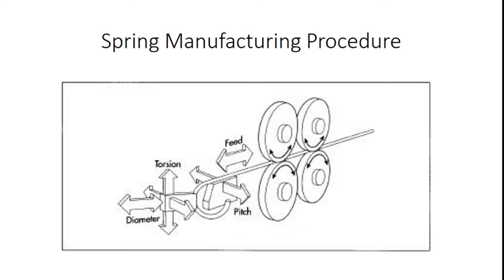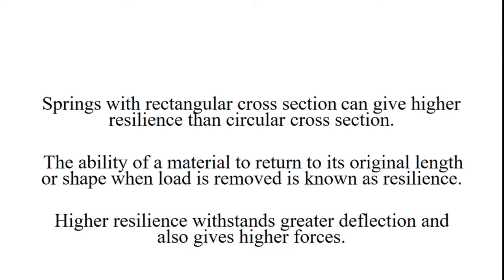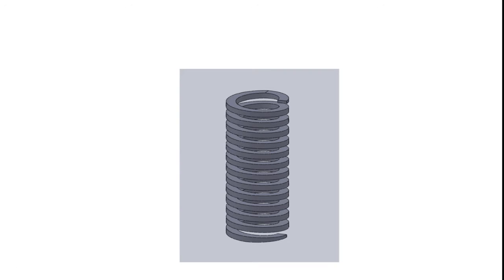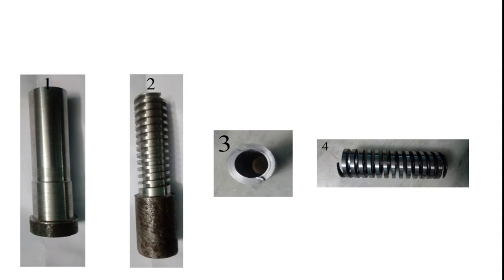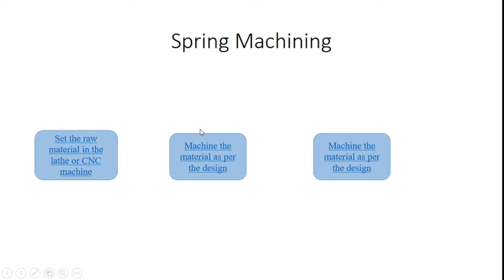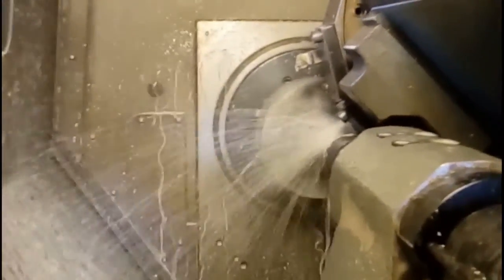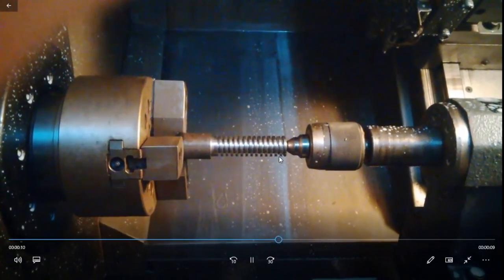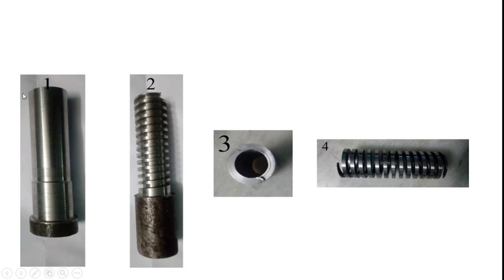Spring Manufacturing from Lathe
This video represents about how do we manufacture spring on Centre Lathe